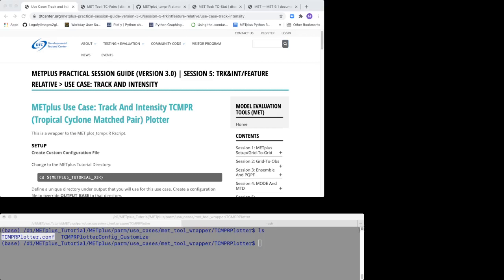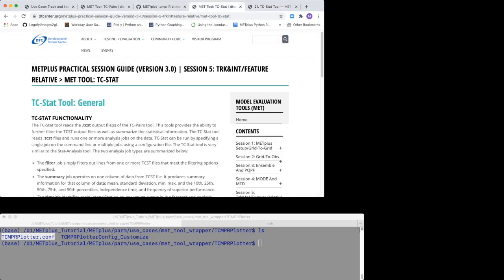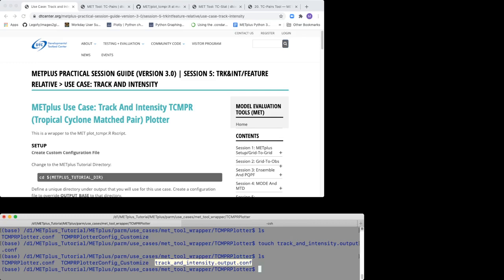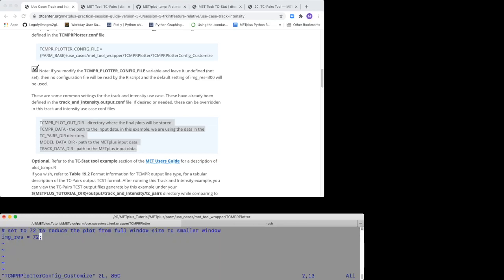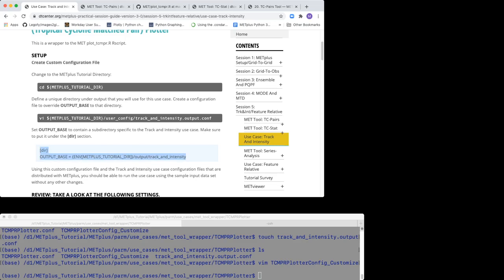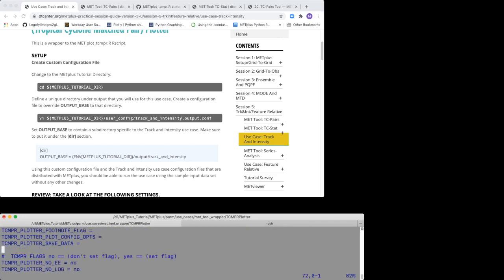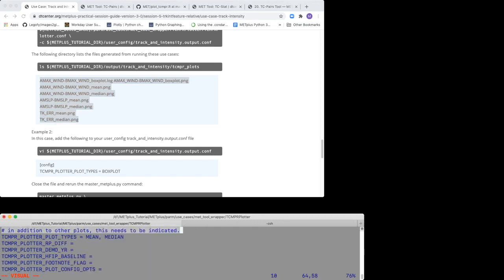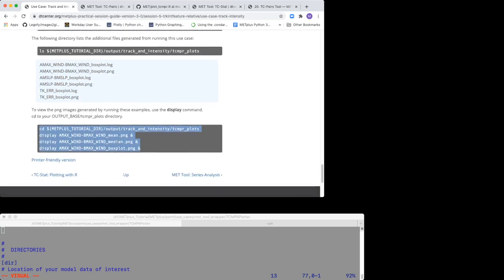METplus Training: Track and Intensity TCMPR (Tropical Cyclone Matched Pair) Plotter